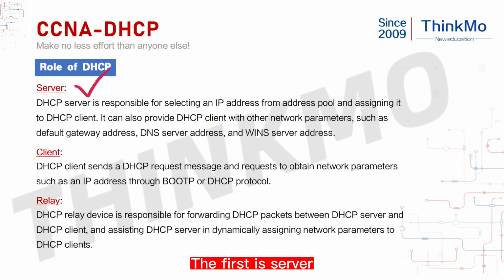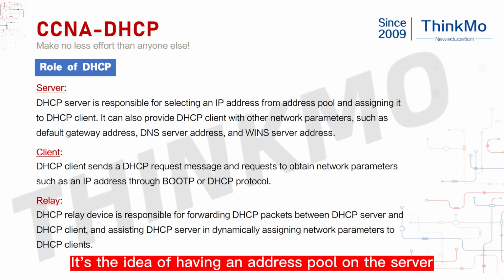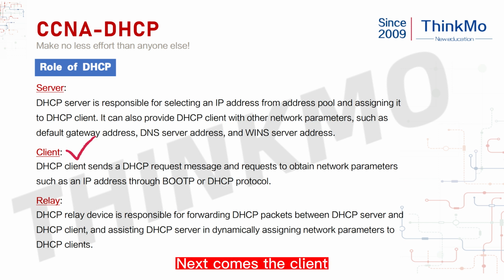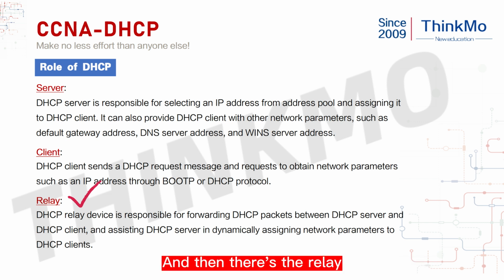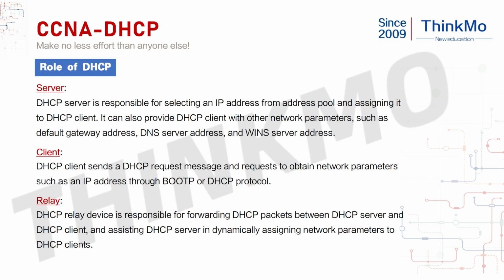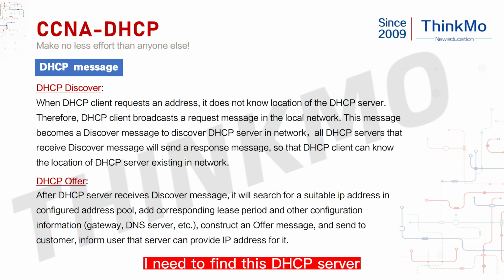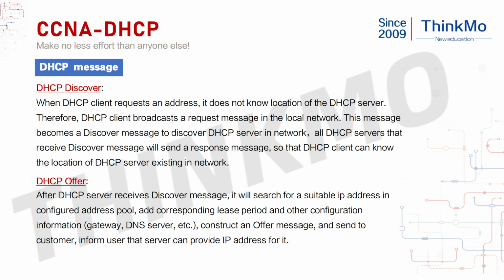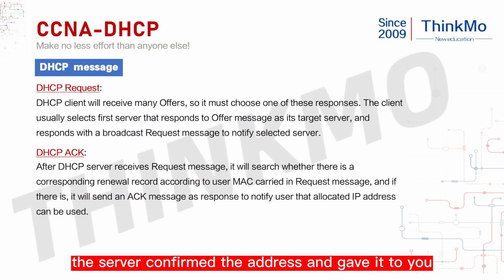【ThinkMo】Introduction of DHCP data